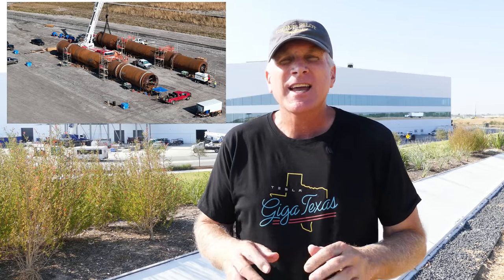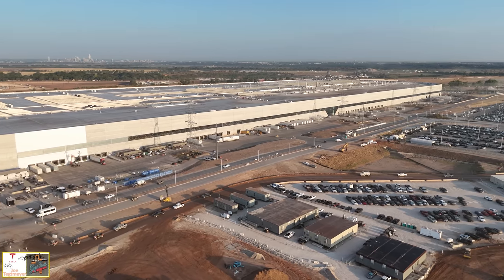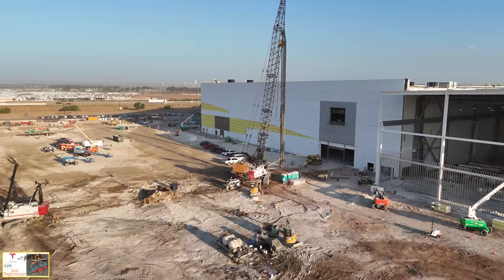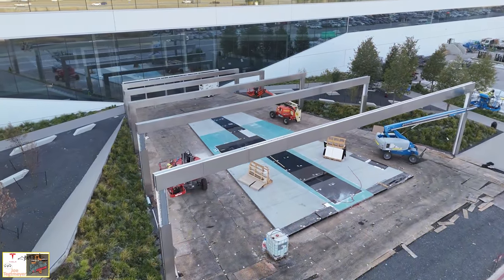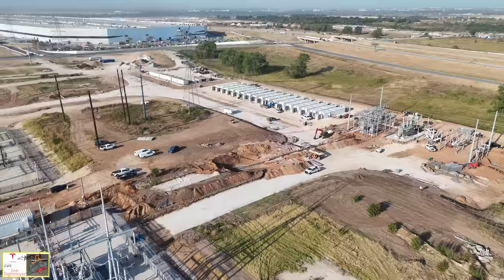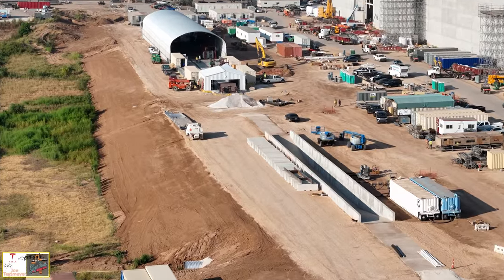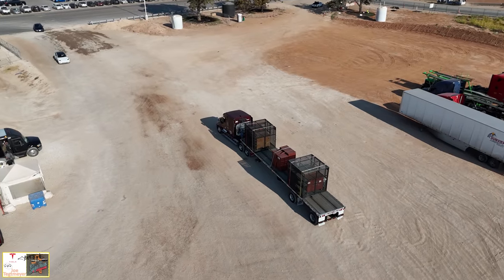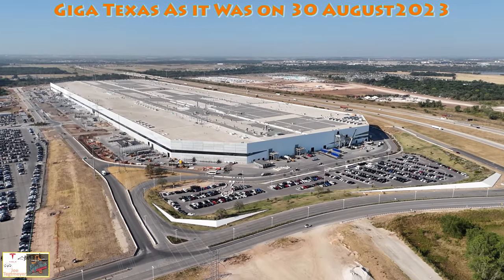W EOL Steel Erection, Megapack Transformer Oil Catchment! 30 August 2023 Giga Texas Update (07:45AM)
Gigafactory Texas on 30 August 2023! This is where Model Y’s and Cyber Truck production happens!

Busy morning at Giga Texas with another major milestone reached with the first of the steel columns being erected on the west side of the highway at the new End-of-Line facility. We also see a large new slab has been poured with concrete, bringing the overall slab to about 70% completed and another large section getting yellow moisture barrier and rebar installed! More trenching and pipe installation on the future new car outbound lot too!

In the video introduction, I discuss my recent trip to the Tesla Lithium Refinery plant construction site near Corpus Christi, Texas, and mention I've learned a great deal about that site, so much so I'm preparing a multi-part video deep dive discussing what I have learned so far and what we can expect in the coming months, so stay tuned for that coming up soon!

Timestamps:
Drone flight overview with discussion & illustration: 0:06 to 3:53
Drone flight footage & infographics: 4:25 to 31:30

A few other highlights from Giga Texas today include:
On the south end, the Stamping 2 extension superstructure is getting steel studs installed and nearby there are temporary panels that will be affixed to these studs. This suggests a temporary wall is being erected to protect the interior while the next phase of south end extension construction gets underway.

We see similar steel studs and wall panels being installed on the southwest corner where windows and concrete wall panels were previously removed, likely for the same reasons as what we see at Stamping 2.

The east multi-level parking garage construction site shows the grade work, outfall channel diversion, water pipes and expansion to the north is nearly completed, and work is well underway in the area where the start of ground slab and footing construction should begin soon. The outfall channel has been about 95% filled in and graded over, and the overall site has the appearance of being ready to support construction now.

At the far northeast of the battery cathode plant, we see where the old cut out concrete sections from the south end of the main factory were moved, just to the east of the rental equipment and maintenance lot. More clearing of trees and ground excavation work has commenced, and we get a good look at the large field where the north logistics lot and warehouse is permitted for future construction. There remains a lot of stored materials, and there appears to be more parts for assembly into the factory to further increase production capacity.

The Megapack north site shows the large transformer oil catchment basin is still getting form work and rebar ahead of concrete being poured, conduit installation continues that will connect the north end to the electrical switchyard, and more wiring to finish the connections of the Megapacks to their individual transformers continues.

Be sure to check out additional Texas Gigafactory footage on these channels:
@Jeff Roberts
@Brad Sloan